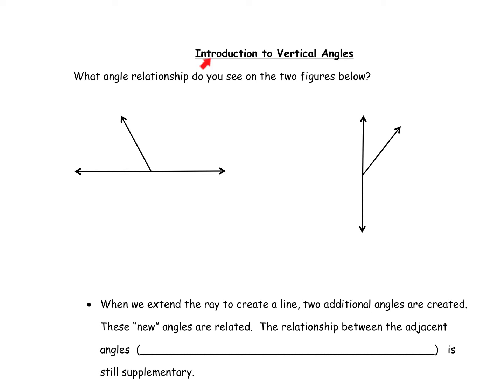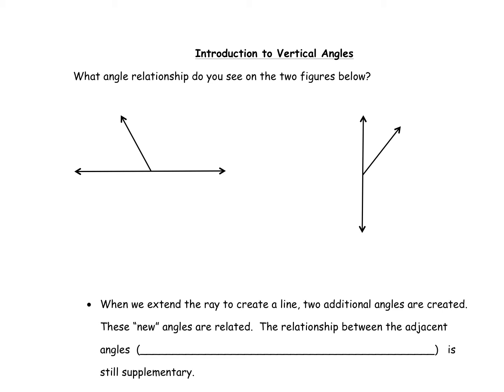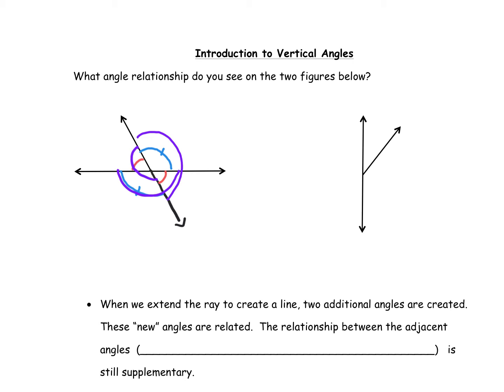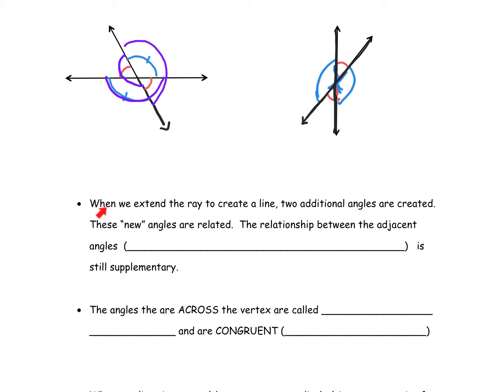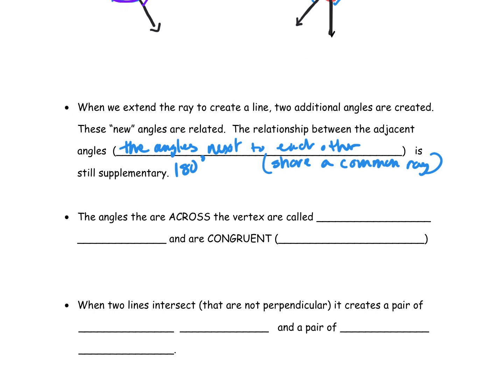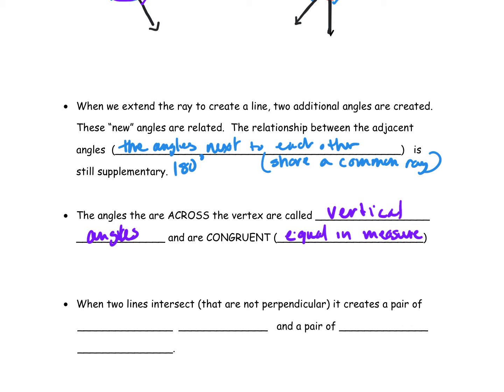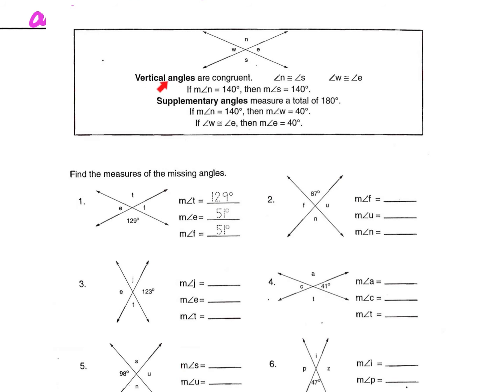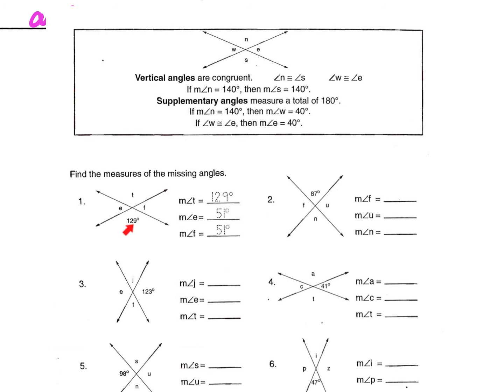Introduction to Vertical Angles.mp4